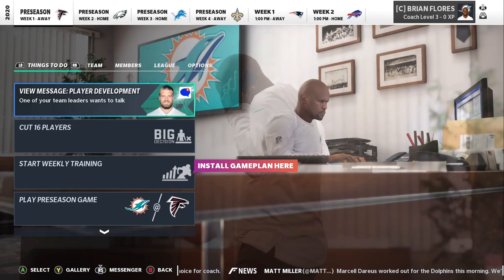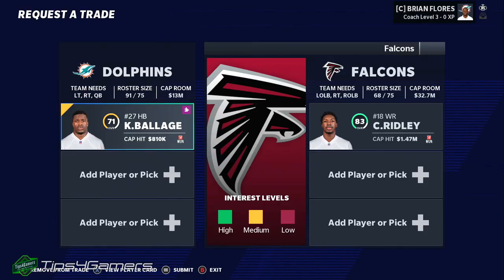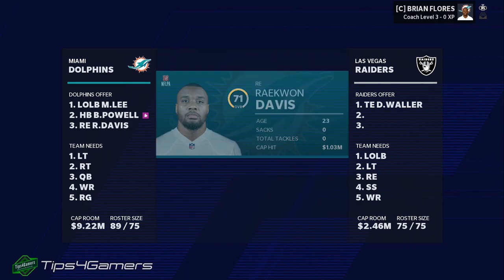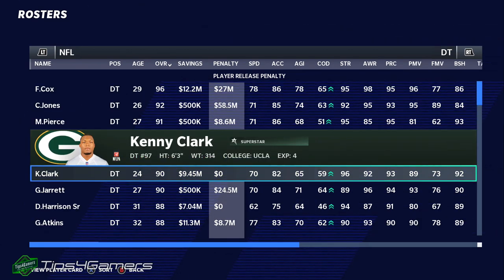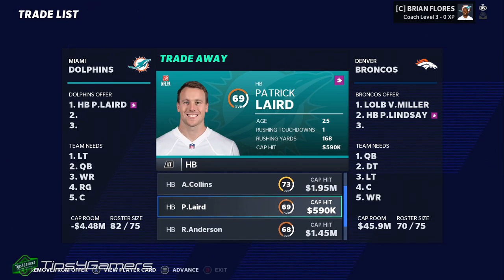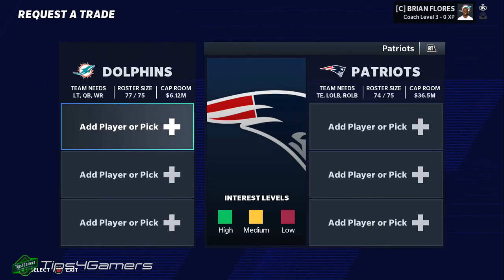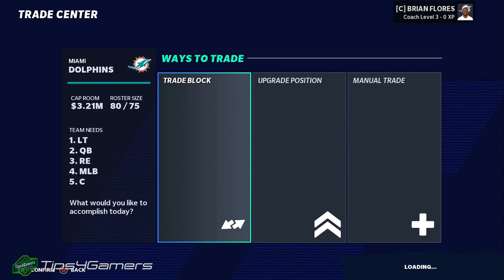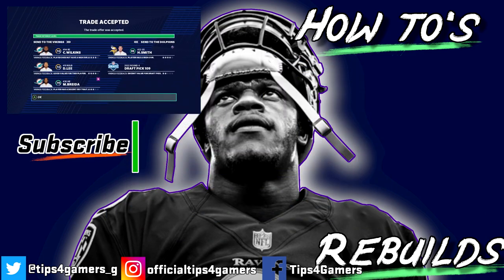Easiest Players to Trade for in Madden 21 Franchise Mode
Dodds goes over the easiest players to trade for in Madden 21 franchise mode. When we say they are easy players to trade for, they're easy. He doesn't only go over them, he shows you how to trade for them. There are parts in this video where he trades for three players on one team at the same time for dirt cheap. There are 12 players he goes over in the video; WR, LG, RG, TE, HB, LOLB, ROLB, SS, CB, DT, RT, are all of the positions he goes over.

Give the Gift of Amazon Prime
Try Audible and Get Two Free Audiobooks
Audible Gift Memberships

Our number one goal here at Tips4Gamers is to help you out in any way we can. We get the most out of doing what we do by helping you be the best in Madden 21 whether it is MUT or Franchise. We appreciate your support as always! You have no idea how much this helps out this video and our channel. Own the game.

About Us:
We strive to make every gamer a master at gaming. Our goal is to make every Madden player a master at everything Madden Franchise. This includes Madden 19 Franchise Mode, Madden 20 Franchise Mode, Madden 21 franchise mode, and all future Madden's! We create innovative ways for you to be able to trade for the player(s) you want to trade for, such as the Stack and Release and Stack and Trade. There is not another YouTuber or website out there who can touch our Madden 21 trade tips, Madden 19 Trade tips, Madden 18 trade tips, and any other Madden trade tips. We also give Madden contract tips for Madden 19 contract negotiations tips, Madden 20 contract tips, Madden 21 contract negotiations tips, players to trade for, position switches, and much more! We also have you covered in Madden gameplay tips as well as a Madden glitch. We don't only focus on Madden 21 content, we also do other games ranging from PC to console.
Any suggestions you have go ahead and leave them in the comments below!

Welcome to the T4G Family! Thank you for your support as always!